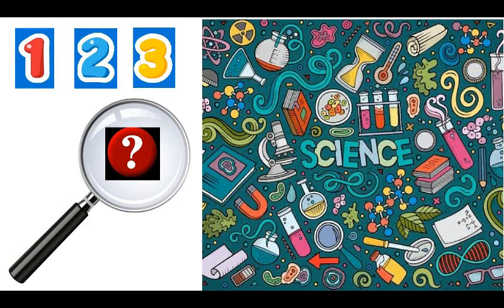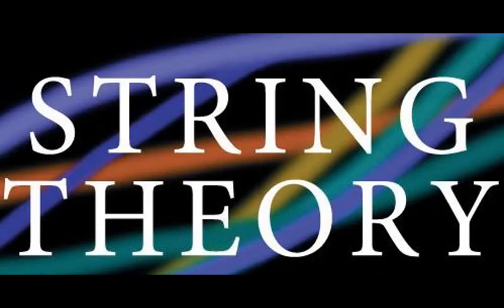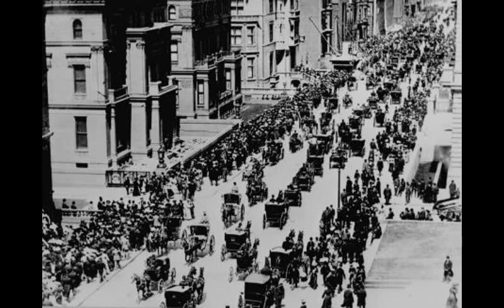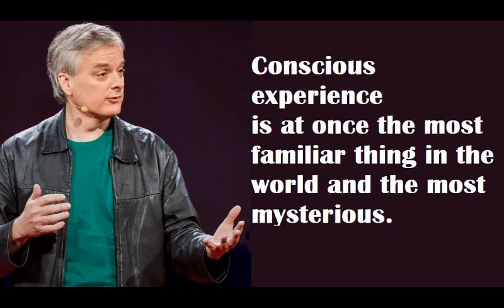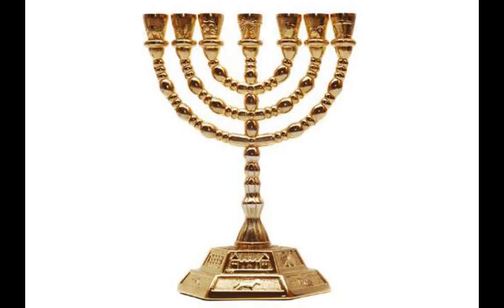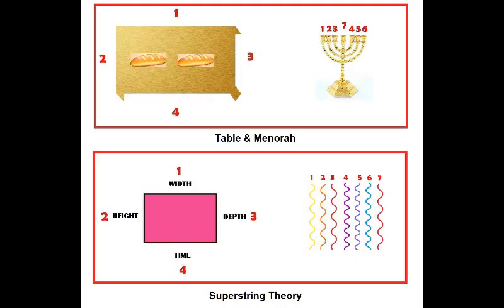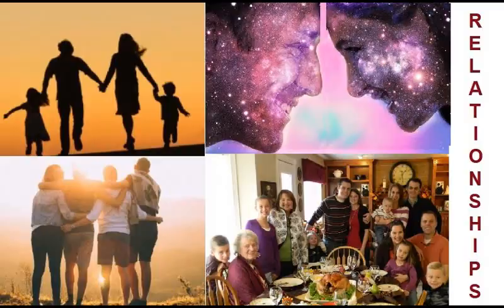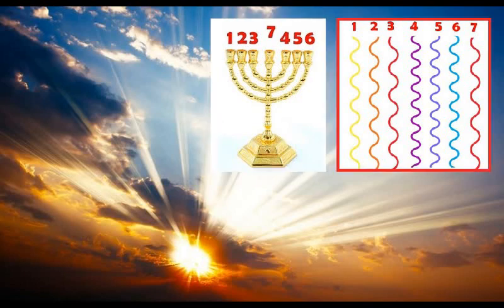Consciousness & Superstrings... & the Menorah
Explore Consciousness & Superstrings... & the Menorah.